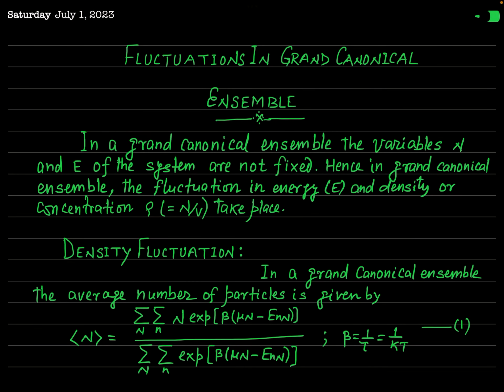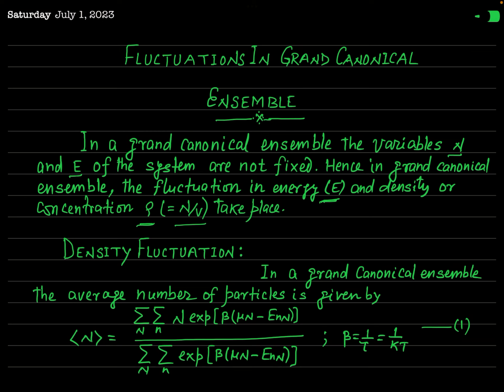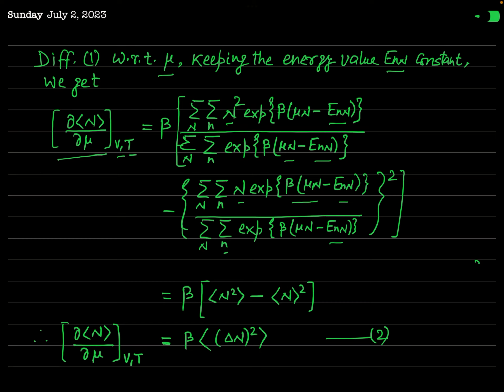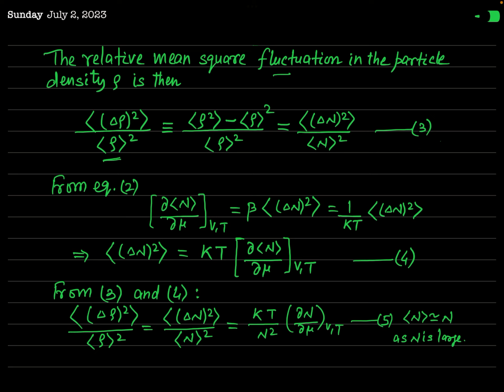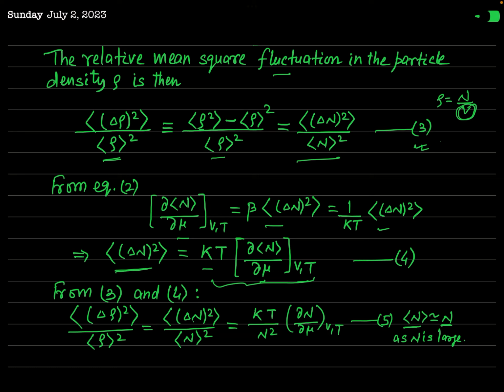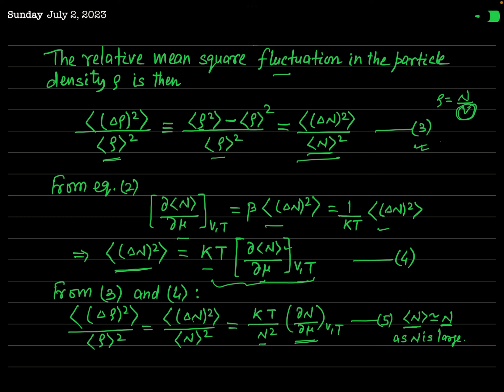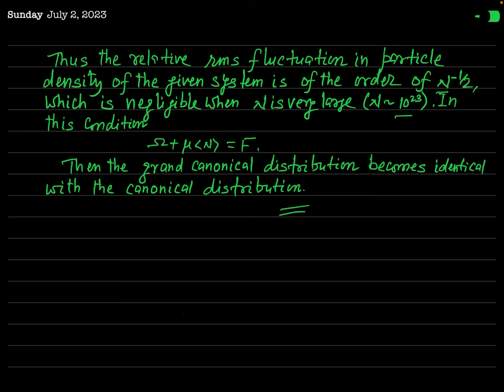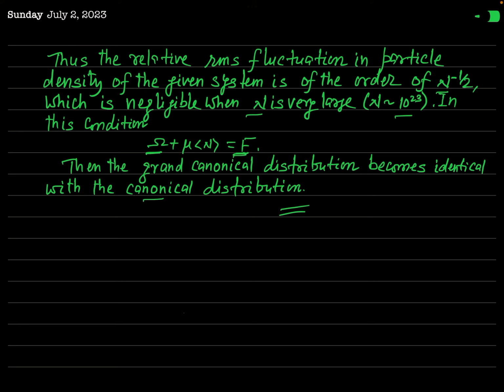Statistical Mechanics - Grand Canonical Ensemble - Density Fluctuation In Grand Canonical Ensemble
In a grand canonical ensemble,the variables N and E of the system are not fixed,but vary. However, the thermodynamic properties are obtained against their mean values . The basic reason for this is related to the fact that relative fluctuations of these quantities are negligible. This point can be appreciated by calculating the relative fluctuations in the density (N/V),and the energy E of a given system in the grand canonical ensemble.